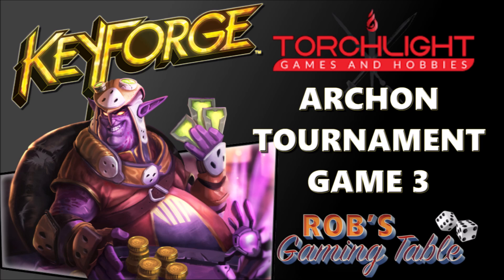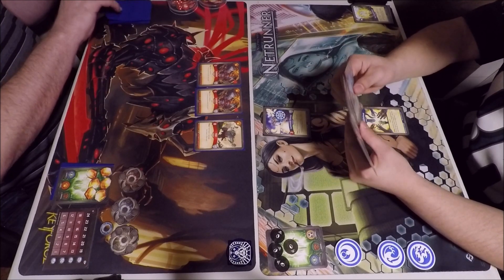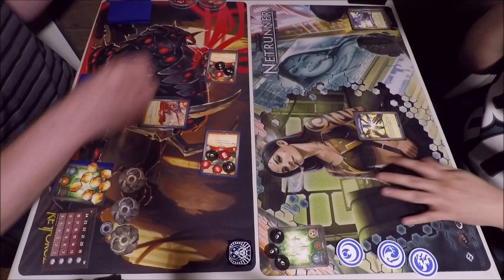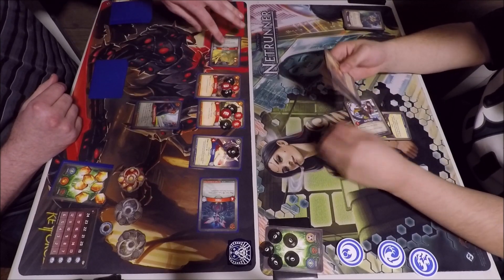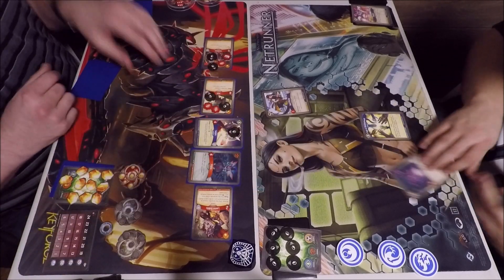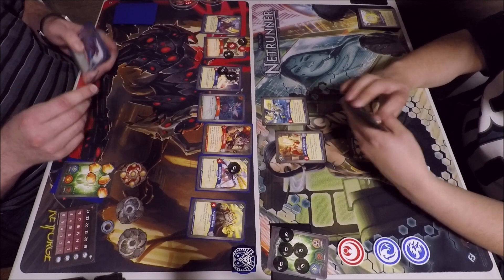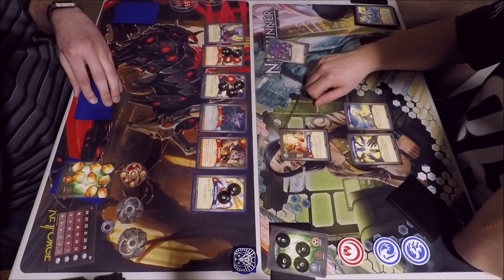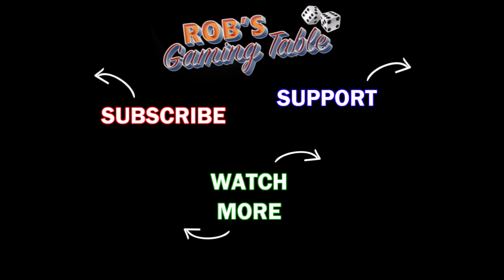KeyForge: Archon Tournament @ Torchlight #3 (With Commentary)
Keyforge: Call of the Archons - Archon tournament at Torchlight Games and Hobbies in Burlington, ON Canada